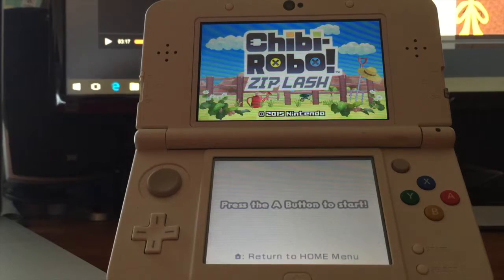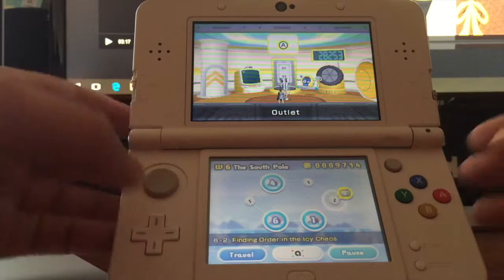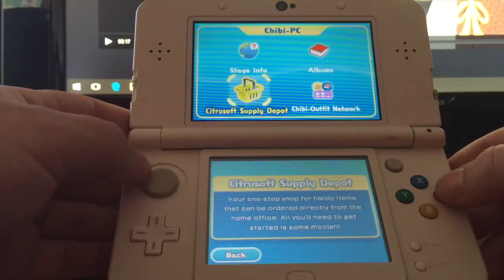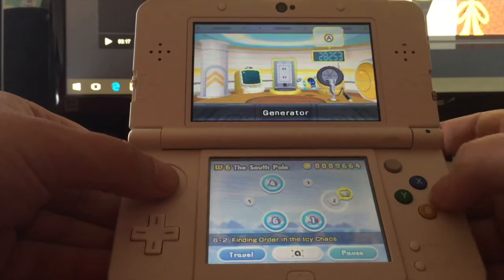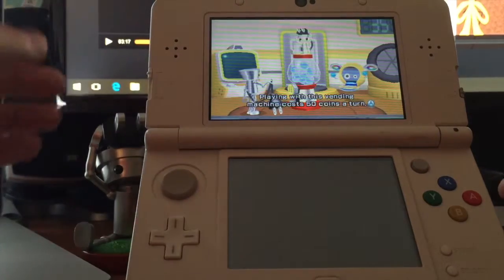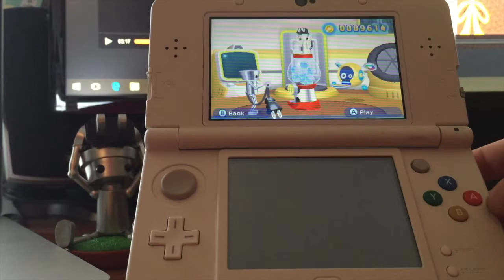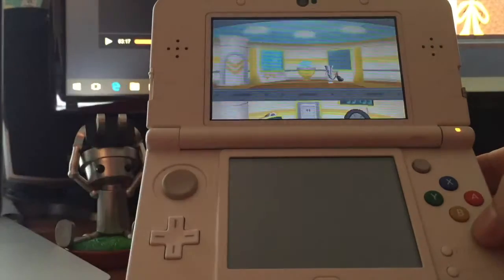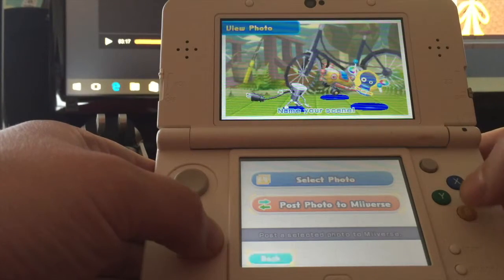Review of Chibi Robo Zip Lash for Nintendo 3DS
I pre-ordered Chibi-Robo and I feel I've played it long enough to give a decent review of it. While I enjoyed it, I get it's not a game for everyone. Are you one of the ones that enjoy the game? Why or why not? Let me know below!